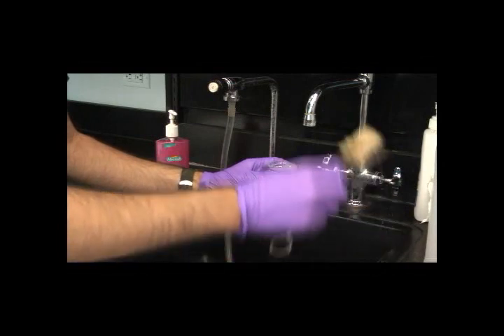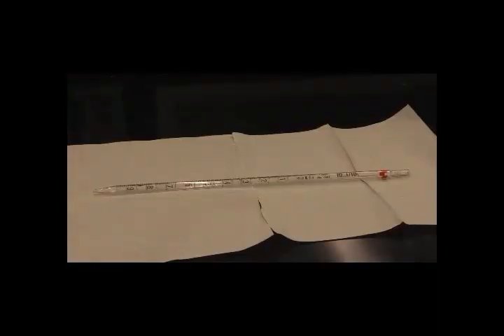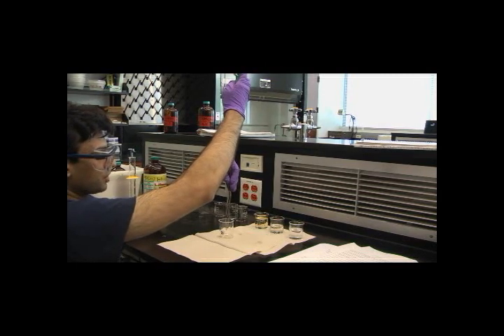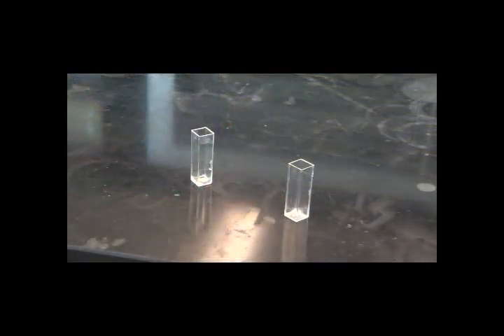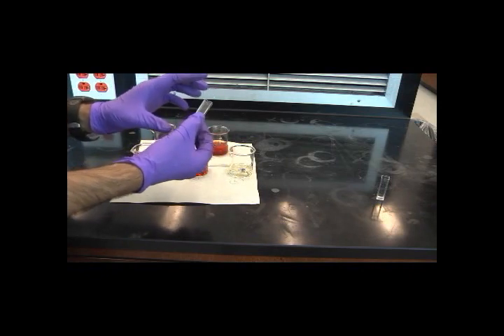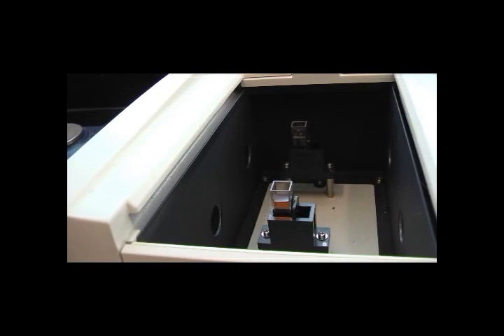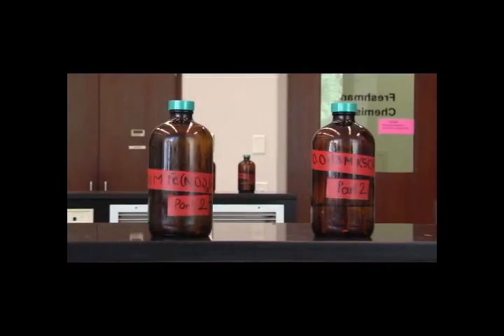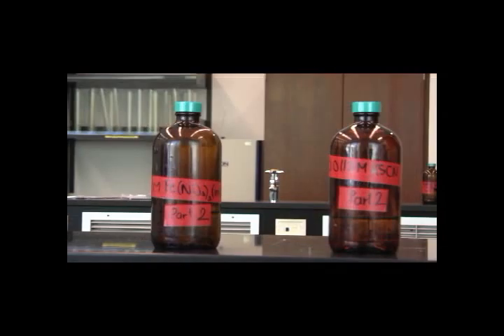UTA-445: Colorimetric Determination of the Equilibrium constant for the Formation of a Complex Ion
Examines the techniques and common mistakes made in this lab.
By: Gaurang Gupte
Cameraperson: Jessica Hong
TA: Stephen Poteet